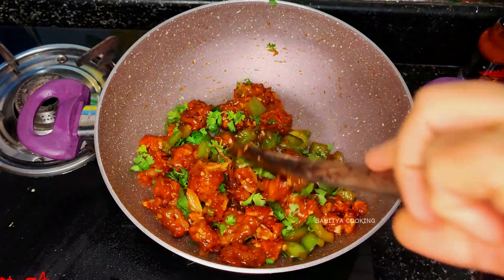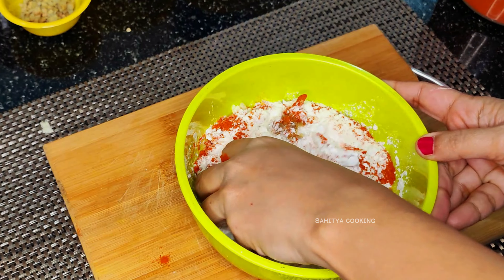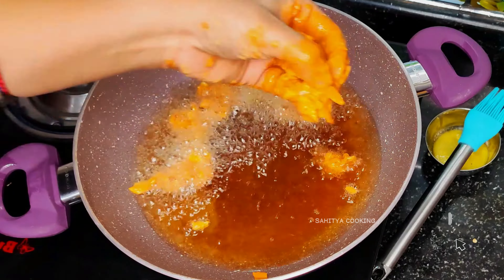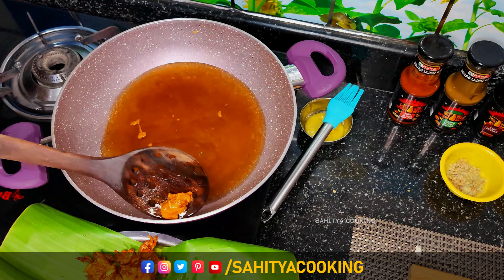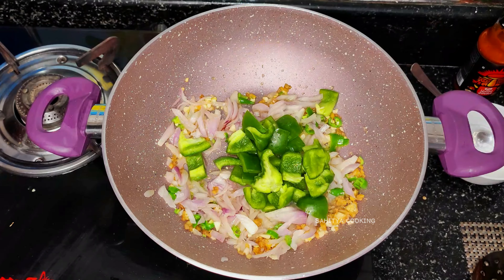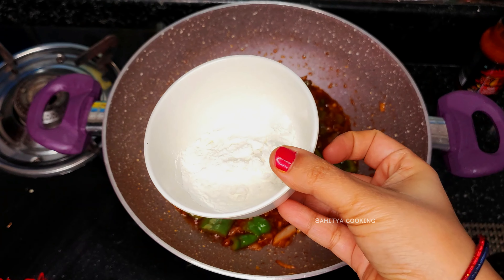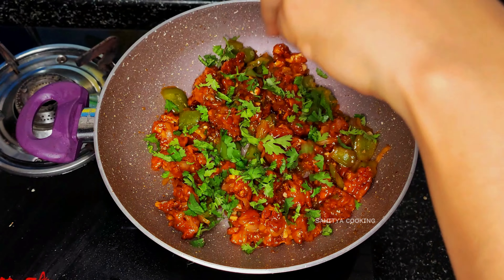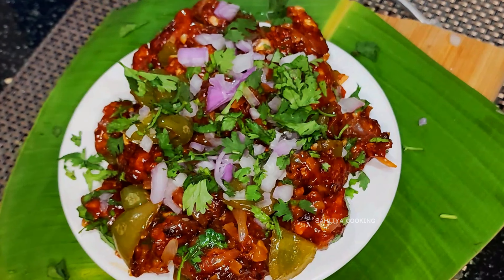STOP Buying Gobi | Try This 3 Minute recipe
-RECIPE: Gobi Manchirian

I am taking half cabbage ( approximately 200 grams)  and have cut it into small pieces.

-Add two tablespoons of  corn flour and equal parts of Maida.
-Add half a teaspoon of table salt.
-Half a teaspoon of ginger garlic paste.
-One tablespoon of red chili powder.
-Now mix everything well.
-Add a little bit of water for consistency.
-After the dough has attained this consistency, keep it aside.
-Now add cooking oil to the frying pan.
-Make small chunks as shown and fry. Continue frying for five minutes.
-Remember to maintain high flame to get crispiness.
-Once everything has fried well, separate it from oil and keep it aside.
-Now take a frying pan and add two tablespoons of cooking oil.
-Add two spoons of finely chopped ginger.
-Add two spoons of finely chopped garlic.
-Add one spoon of chopped green chilies.
-Add half a cup onion.
-Add half a cup of chopped capsicum.
-Add salt to taste and fry at high flame for two minutes.
-Add two teaspoons of soya sauce.
-Add a spoon of tomato paste.
-Add a spoon of tomato ketchup.
-Add a spoon full of red chilly paste.
-Add two spoons of vinegar.
-Now continue frying at high flame for two minutes.
-Take a spoon of corn flour and mix it with cold water.
-Add this to the frying pan and continue frying at high flame.
-You can also add a little bit of water if the pan becomes dry.
-Now add fried Gobi chunks and continue stirring in high flame for two minutes.
-After two minutes, toss the ingredients to get good consistency.
-Tasty home Gobi Manchurian is ready to be served.
-Serve it with chopped onions and chopped coriander leaves for best taste.

gobi manchurian,
gobi manchurian recipe,
gobi manchurian recipe in tamil,
gobi manchurian recipe in telugu,
gobi manchurian recipe in malayalam,
gobi manchurian recipe in kannada,
gobi manchurian gravy recipe,
gobi manchurian recipe vismai food,
gobi manchurian recipe street style,
gobi manchurian gravy,
gobi manchurian air fryer hebbars kitchen,
gobi manchurian amma chethi vanta,
gobi manchurian asmr,
gobi manchurian and fried rice,
gobi manchurian air fryer vahchef,
gobi manchurian air fryer recipes,
gobi manchurian at home,
gobi manchurian andhra style,
gobi manchurian ashok,
gobi manchurian america's test kitchen,
appa masala gobi manchurian,
asmr eating gobi manchurian,
aachi gobi manchurian recipe,
aloo gobi manchurian recipe,
gobi manchurian banane ka tarika,
gobi manchurian bangalore,
gobi manchurian bangalore style,
gobi manchurian by cookingshooking,
gobi manchurian baked recipe,
gobi manchurian by hebbars kitchen,
best gobi manchurian in bangalore,
baked gobi manchurian,
best gobi manchurian recipe,
bangalore gobi manchurian recipe,
bangalore style gobi manchurian,
gobi manchurian cookingshooking,
gobi manchurian challenge,
gobi manchurian chef ashok,
gobi manchurian comedy,
gobi manchurian curry recipe,
gobi manchurian cauliflower,
gobi manchurian cabbage,
cabbage gobi manchurian,
cauliflower gobi manchurian,
cabbage gobi manchurian in kannada,
chicken gobi manchurian,
cookingshooking gobi manchurian,
cabbage gobi manchurian in telugu,
cauliflower gobi manchurian in tamil,
crispy gobi manchurian,
gobi manchurian dry,
gobi manchurian dry recipe in malayalam,
gobi manchurian dry recipe in tamil,
gobi manchurian dry fry,
gobi manchurian dry recipe restaurant style,
gobi manchurian dry in malayalam,
dhaba style gobi manchurian,
gobi manchurian easy recipe,
gobi manchurian eating challenge,
gobi manchurian eating asmr,
gobi manchurian easy,
gobi manchurian easy recipe in hindi
gobi recipe,
gobi recipes,
gobi recipes indian,
gobi recipes in telugu,
gobi recipe in kannada,
gobi recipes pakistani,
gobi recipe food fusion,
gobi recipes in tamil,
gobi recipe for chapathi,
gobi recipe malayalam,
gobi recipe in hindi,
gobi recipe in telugu,
gobi recipe at home,
gobi aloo recipe,
gobi achar recipe,
gobi aloo recipe pakistani,
gobi aloo recipe in telugu,
aloo gobi recipe without onion garlic,
aloo gobi recipe malayalam,
gobi recipe by ijaz ansari,
gobi recipe by ruby ka kitchen,
gobi recipe by kabita's kitchen,
gobi recipe by food fusion,
gobi recipe bengali,
gobi recipe by hebbars kitchen,
gobi recipe baba food,
gobi recipe by kunal kapoor,
gobi recipe by sanjyot keer,
gobi recipe cookingshooking,
gobi recipe chef ashok,
gobi recipe curry,
gobi chilli recipe,
gobi chicken recipe,
gobi chilli recipe in tamil,
gobi capsicum recipe,
gobi chilli recipe malayalam,
chilli gobi recipe in malayalam,
chilli gobi recipe in tamil,
chilli gobi recipe in odia,
gobi recipe dhaba style,
gobi recipe dry,
gobi dry recipe in kannada,
dry gobi recipe,
dry gobi recipe in kannada
gobi manchuri
easy gobi,
easy gobi manchurian recipe,
easy gobi recipe,
easy gobi 65 recipe,
easy gobi manchurian,
easy gobi curry recipe,
easy gobi 65 recipe in tamil,